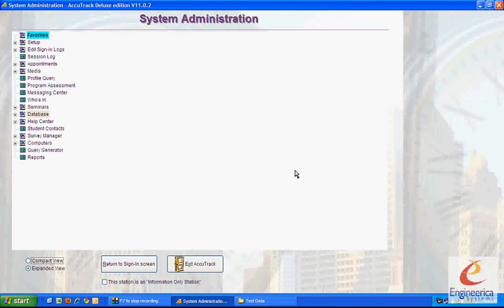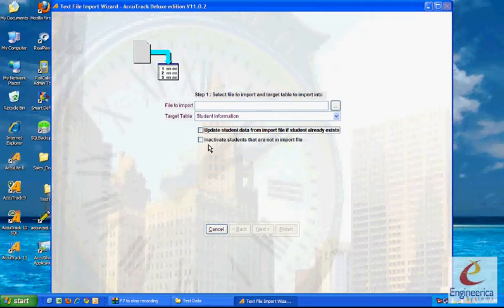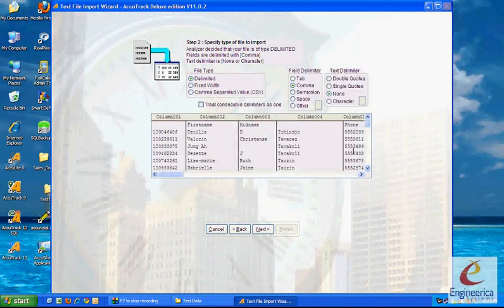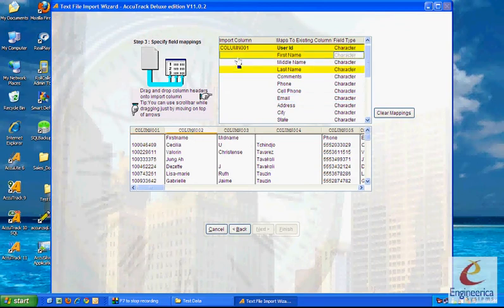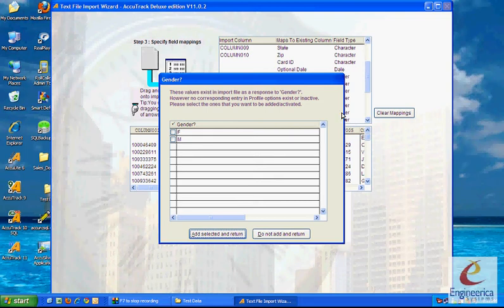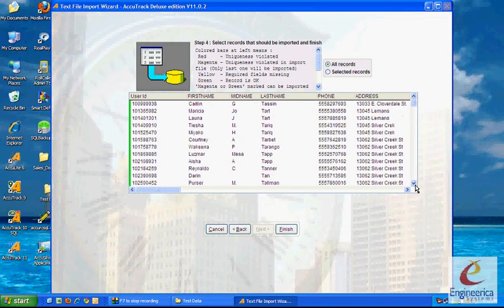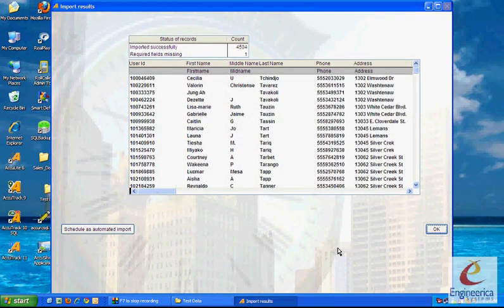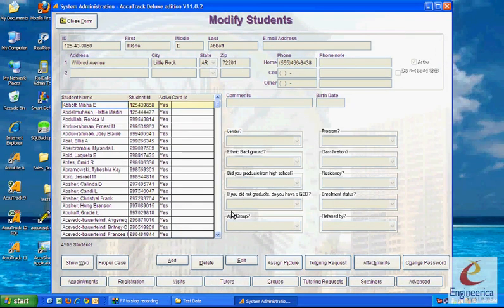Student Data Import.avi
AccuTrack Student Data Import